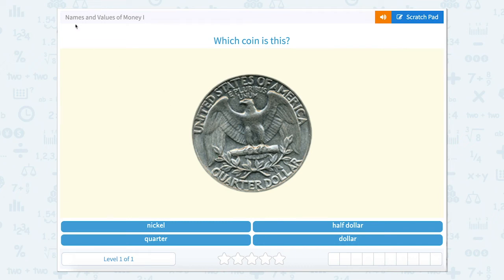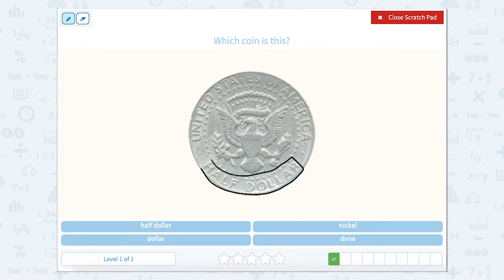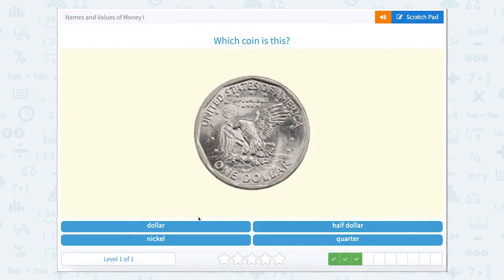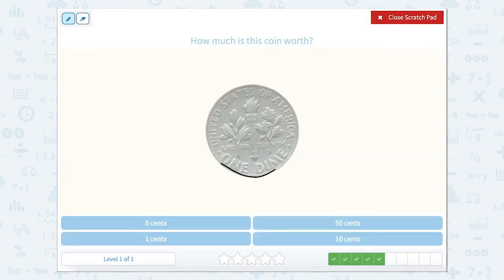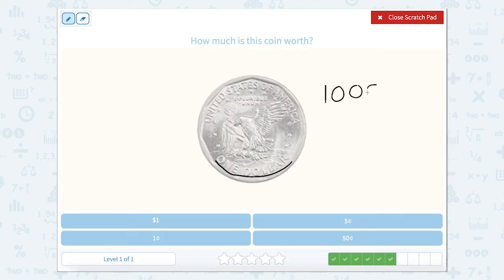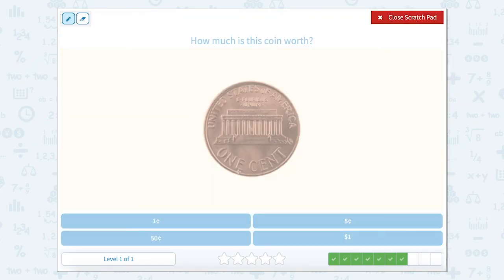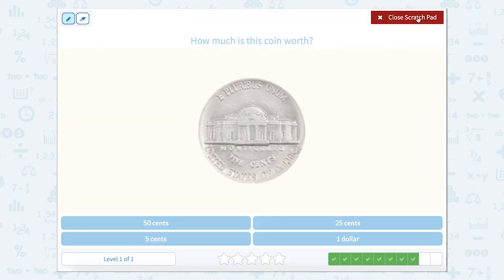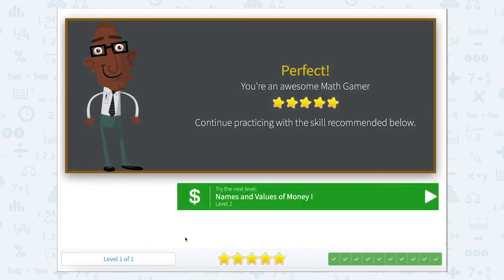2.22 Names and Values of Money I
Names and Values of Money I
Practice identifying the name and value of various coins up to 50 cents.